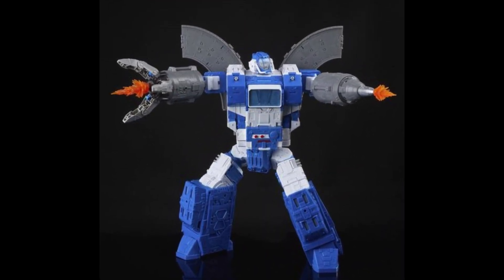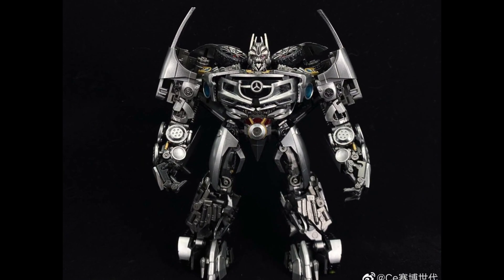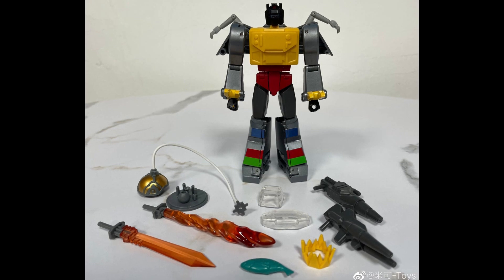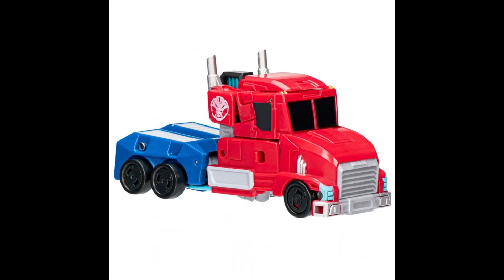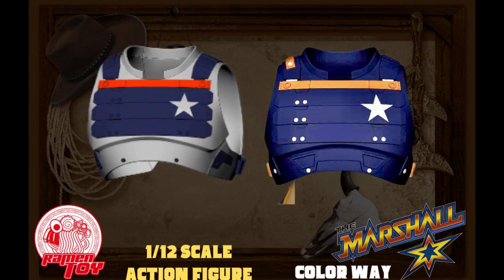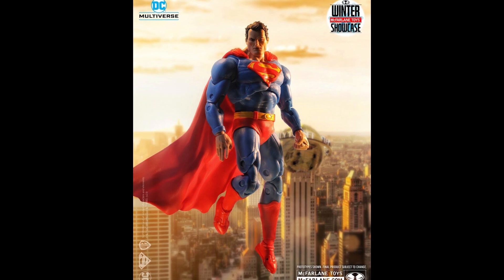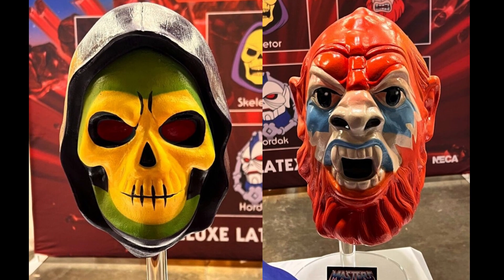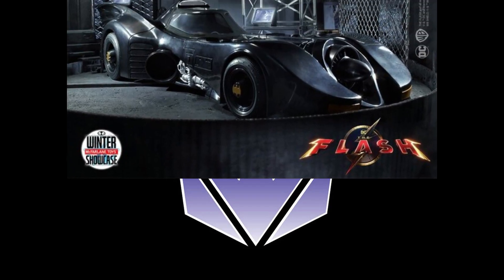WEEKLY NEWS 3/5/2023: BATMAN, DC, GIJOE, BRAVESTARR, SILVERHAWKS, MARVEL, MOTU STAR WARS TRANSFORMER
CROSSOVER SALE